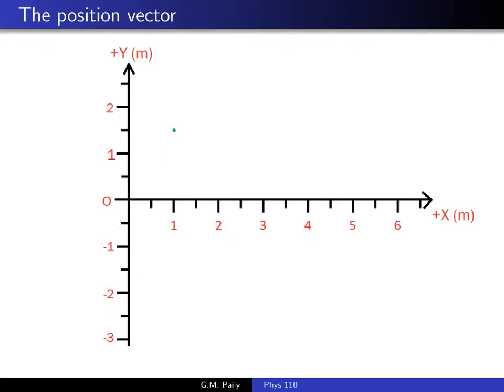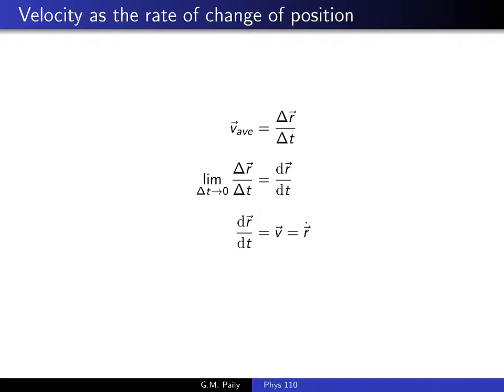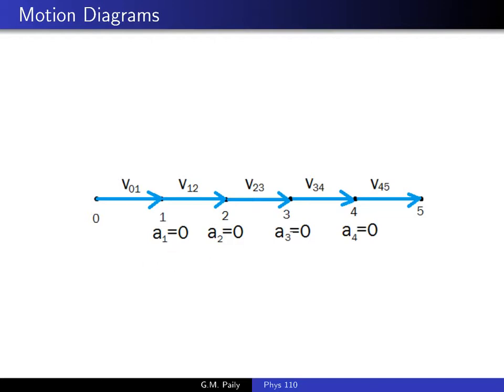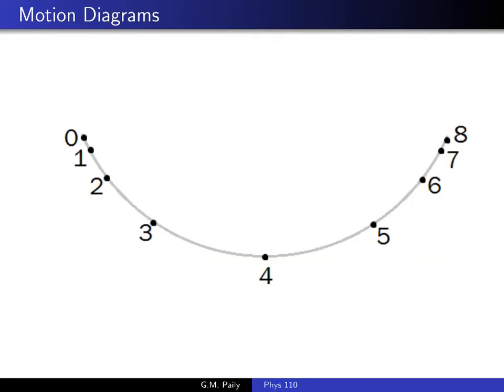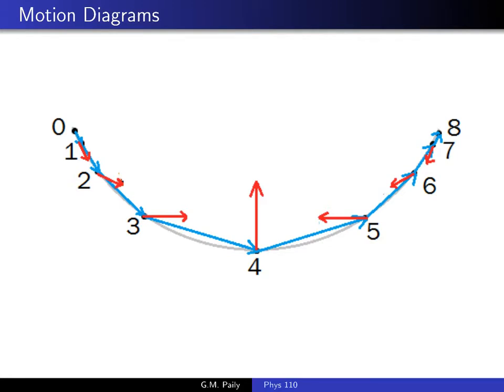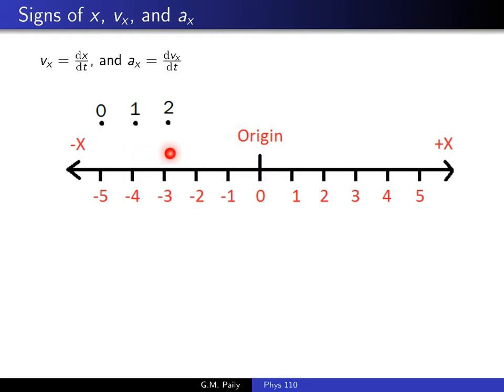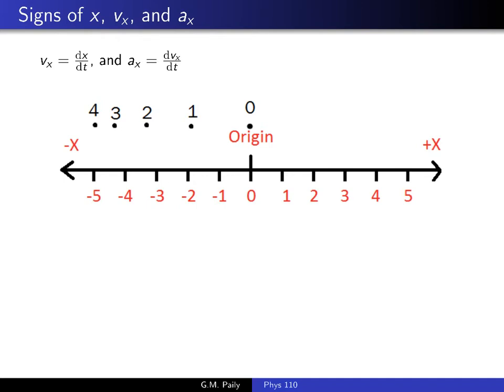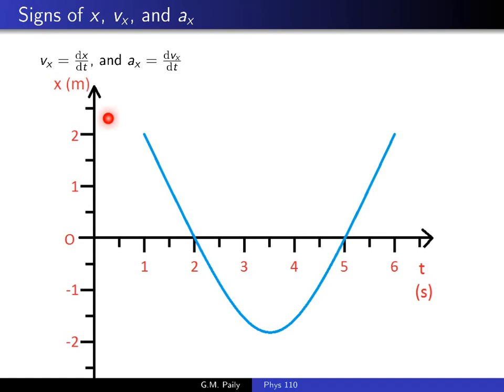2015 1 D Motion 1 video